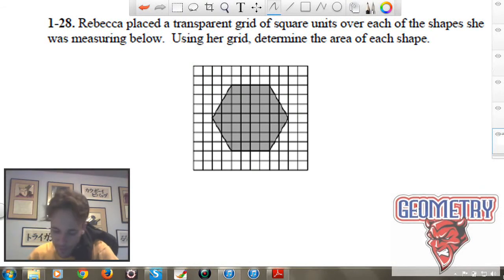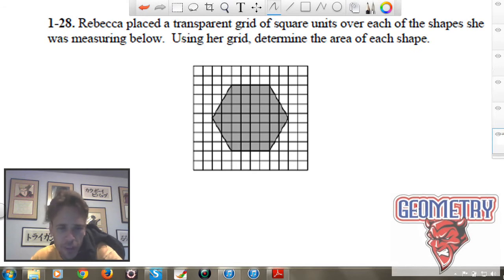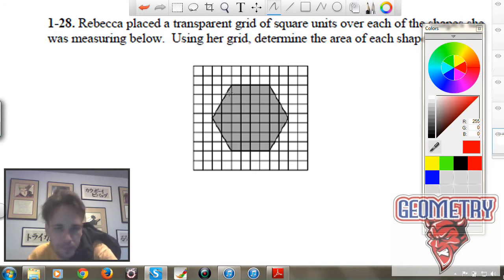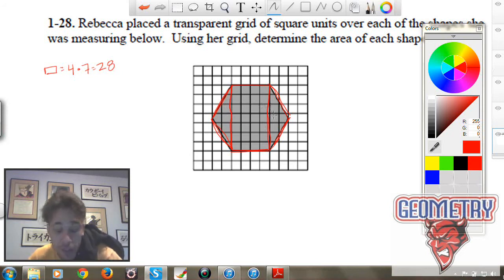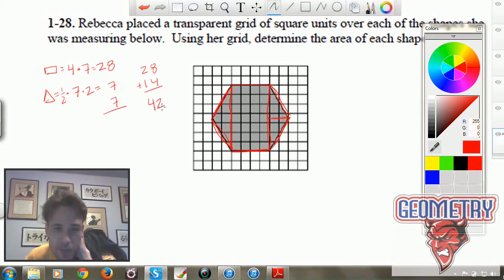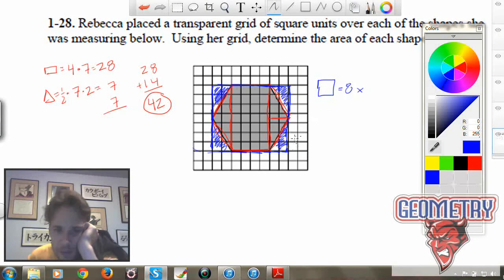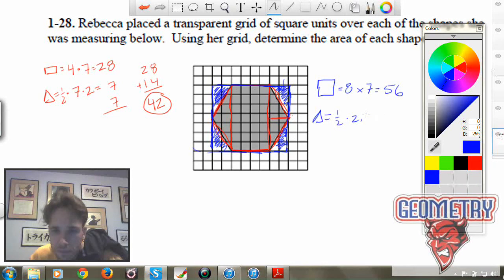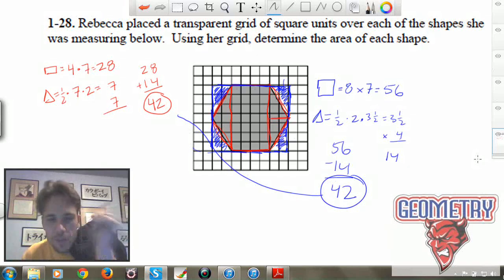Chapter 1 Problem 28